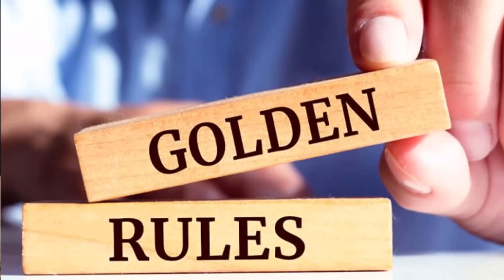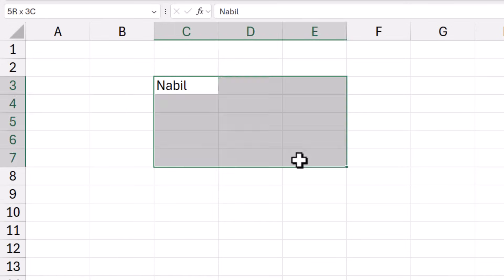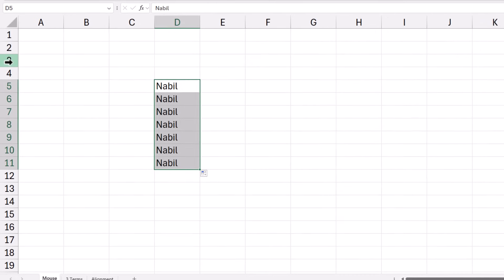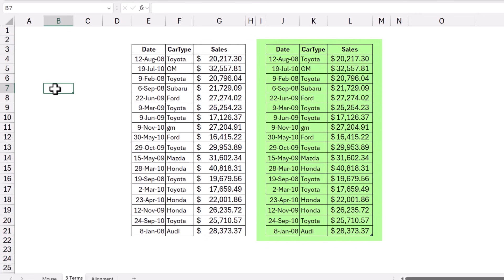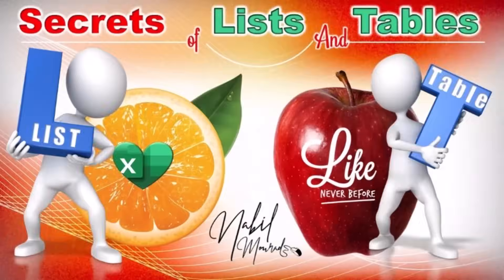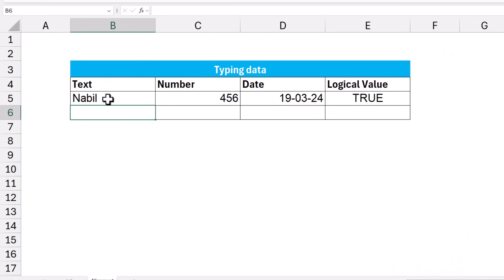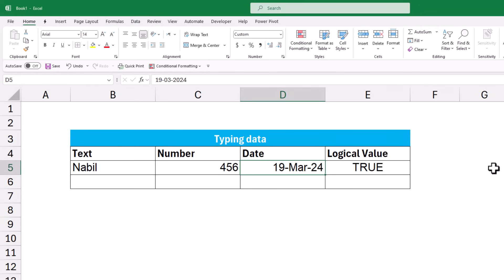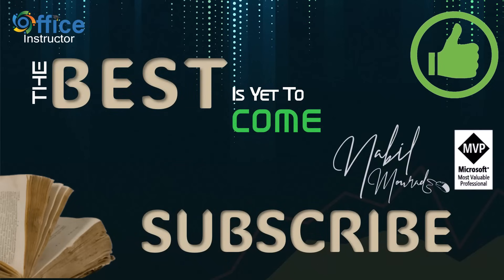The Bible of Excel - The 3 Golden Rules of Excel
Whether you are New to Excel or you have been using Excel for some time, you should know about some important rules, before you proceed in learning Excel
I am Nabil Mourad
In this tutorial I talk about the BIBLE of Excel,  which stands for
Basic Instructions Before Learning Excel
These are 3 golden rules that any Excel user must know to feel comfortable working in Excel
Rule #1 ► The Mouse Pointer Talks to You
Rule #2 ► There Are 3 Confusing Terms in Excel
Rule #3 ► Alignment Is Functional in Excel
You can watch my tutorial: Secrets of Lists and Tables
The OfficeInstructor Centre is specialized in delivering Corporate Training in Canada and across the globe. Training is an investment not a cost.